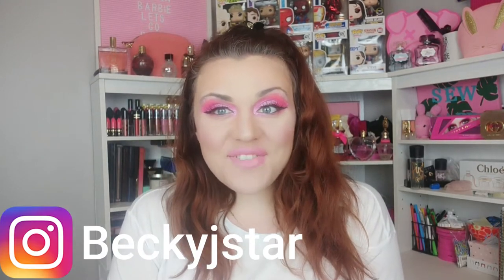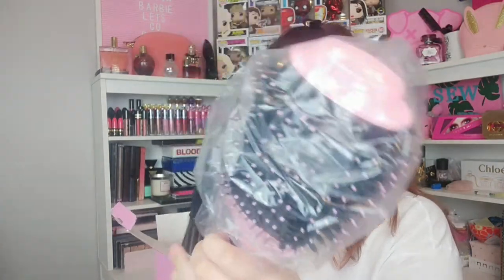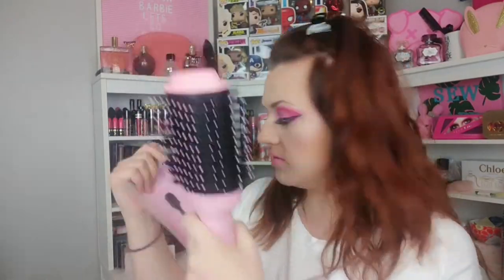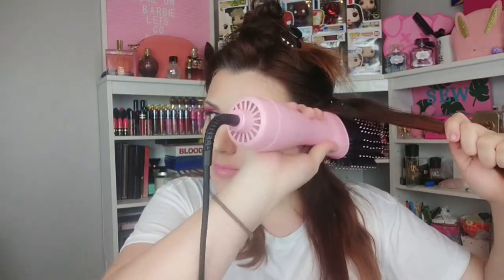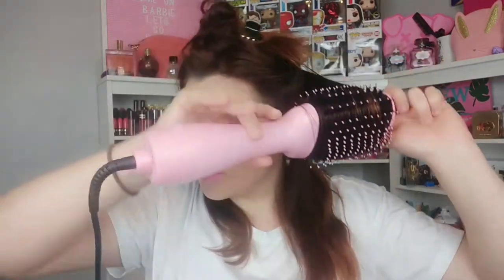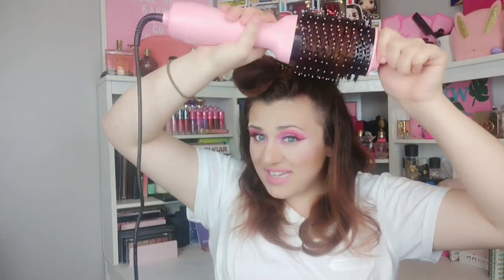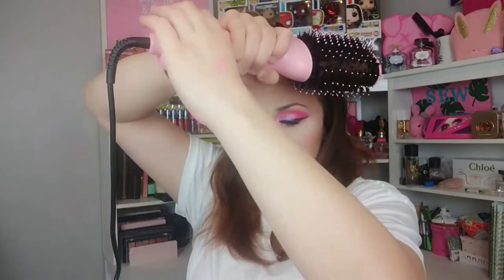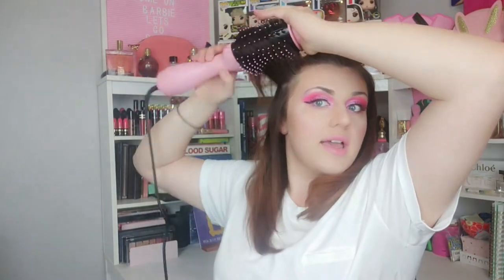Blo Brush| First Impressions| How To| Review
Hey Guys

Come say hey over on insta

Love,
Becky
X